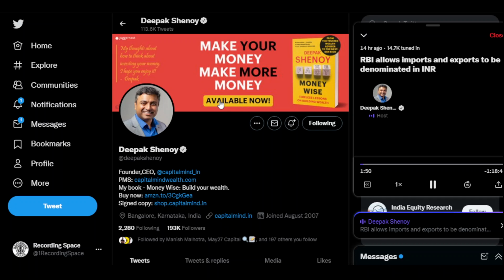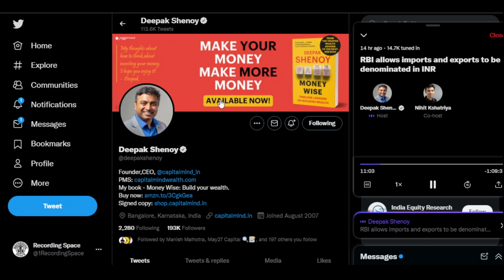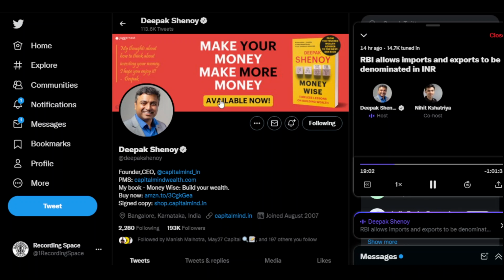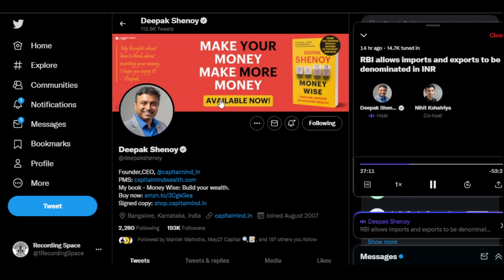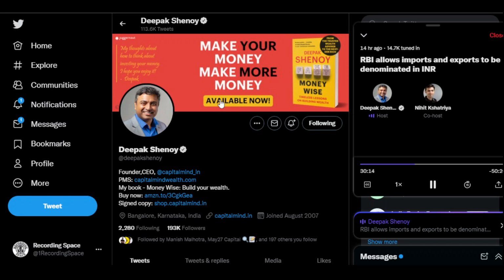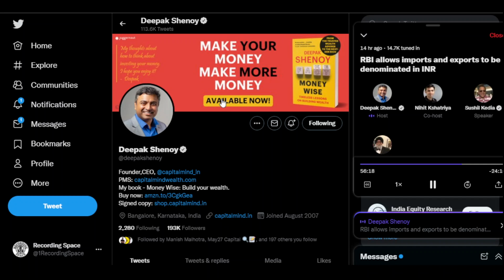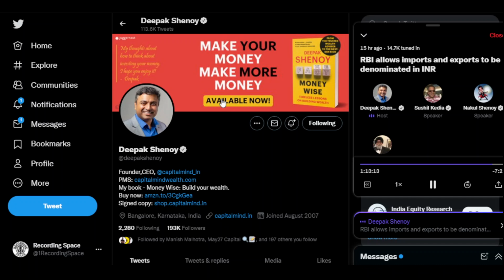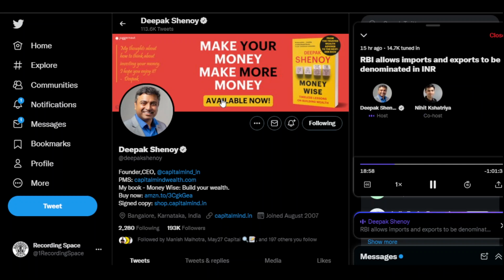RBI allows imports and exports to be denominated in INR | Deepak Shenoy | Sushil Kedia